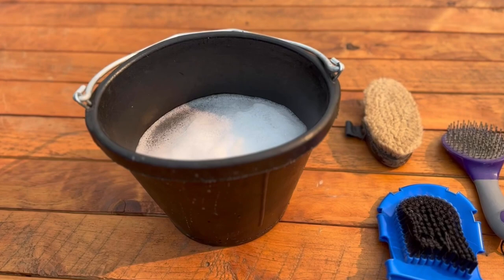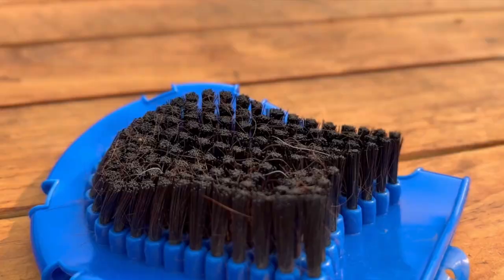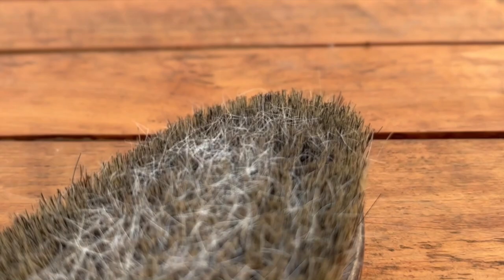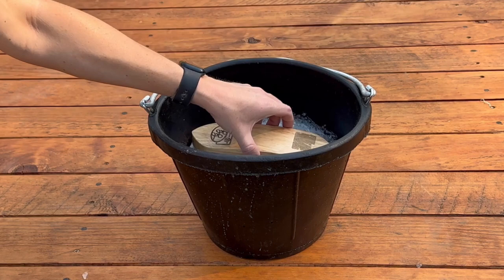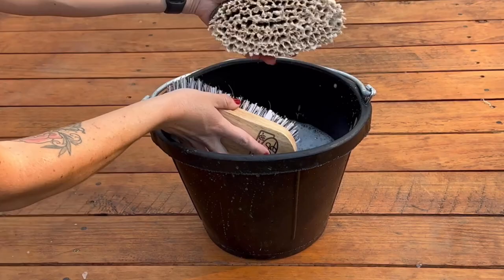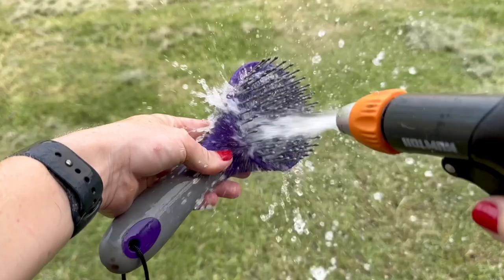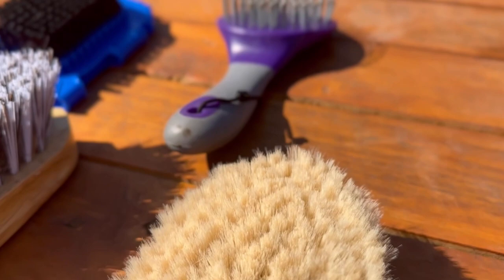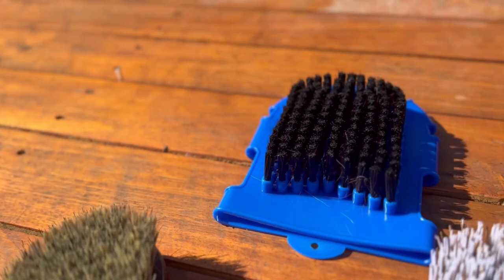The Hidden Health Benefits: Clean Brushes for a Happy, Healthy Horse - Greg Grant Saddlery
Learn the simple yet crucial steps in properly cleaning your horse brushes in this detailed guide. Keeping your grooming tools in top condition isn't just about hygiene—it's vital for your horse's health and happiness!

Join us as we walk you through the essential techniques and tips to ensure your equine companion benefits from clean and well-maintained grooming tools.

Explore the full blog for an in-depth guide on how to clean your horse brushes, ensuring your equine friend receives the best care possible!